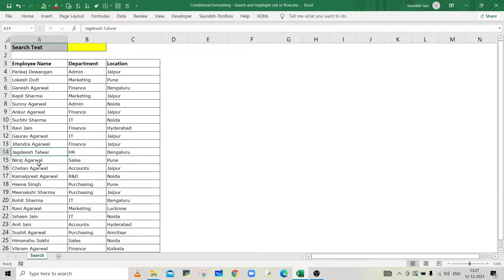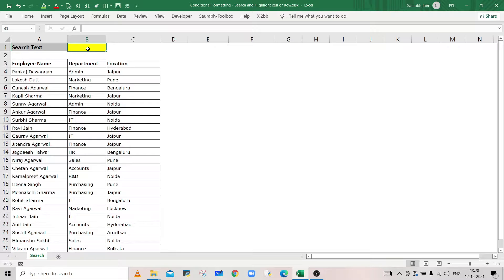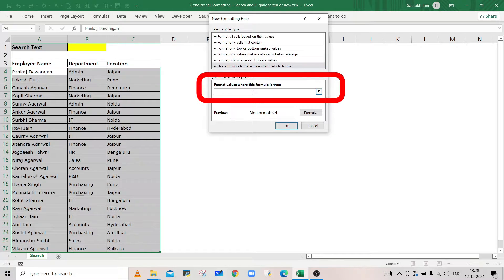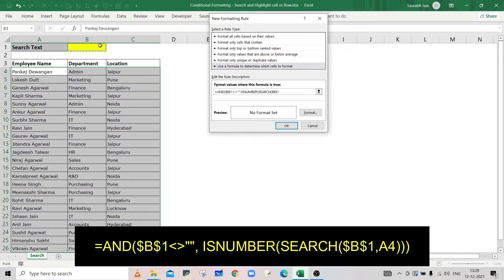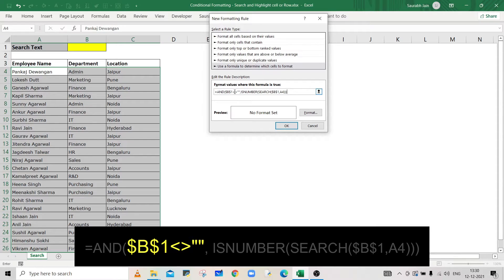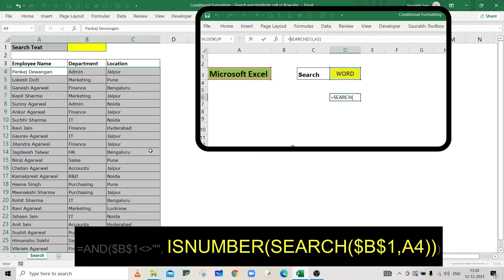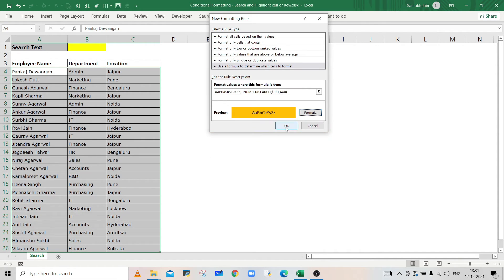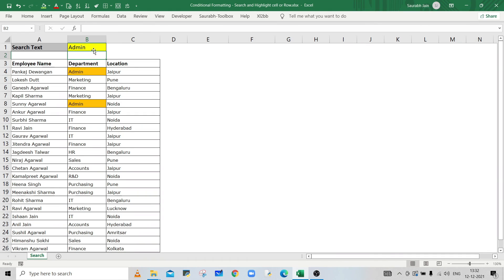How to search and Highlight Cells in Excel using Conditional Formatting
Learn in 5 minutes - How to search and Highlight Cells in Excel using Conditional Formatting.